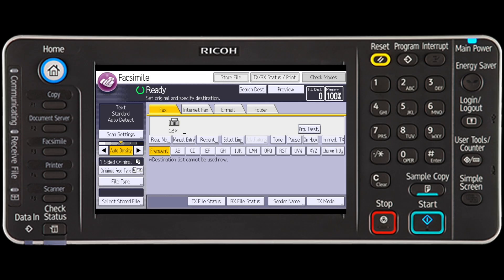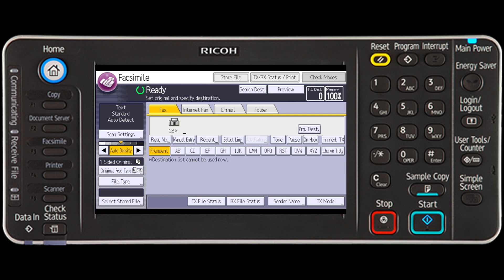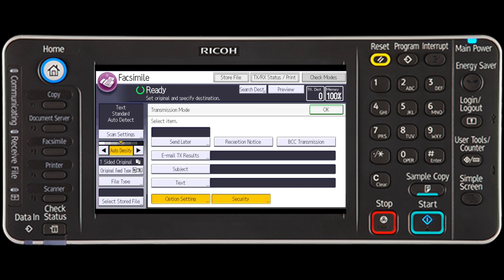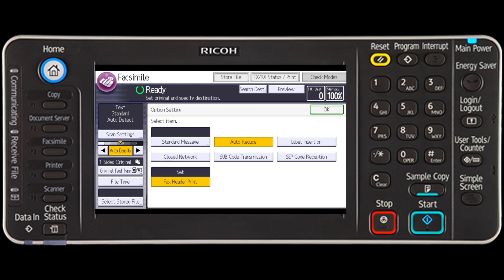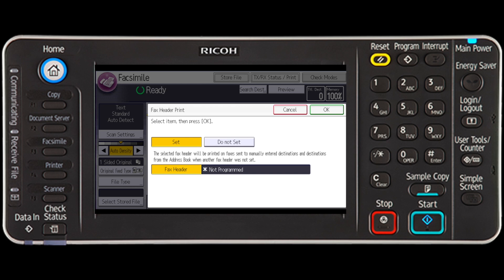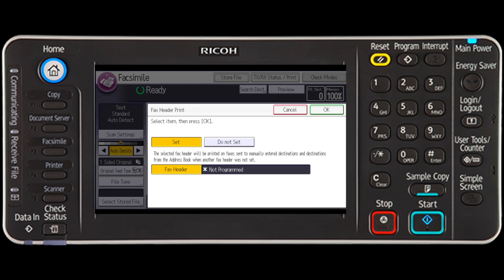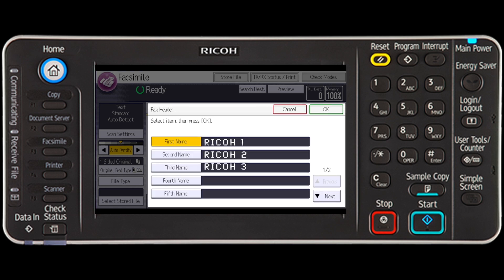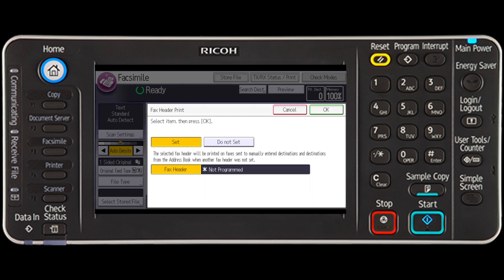Transmission - Other Transmission Features - Fax Header Print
This video demonstrates how to use the Fax Header Print function.